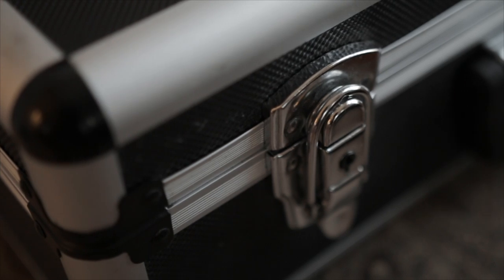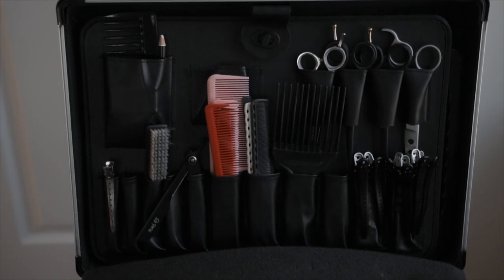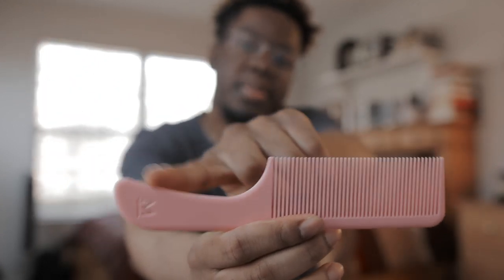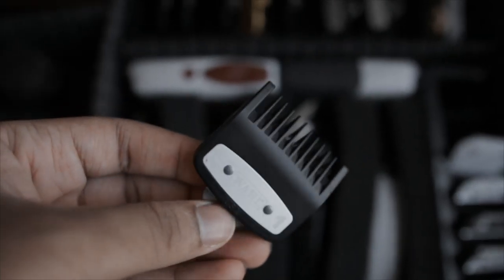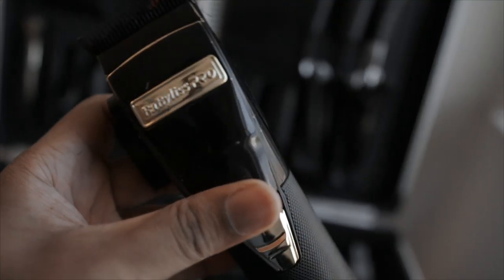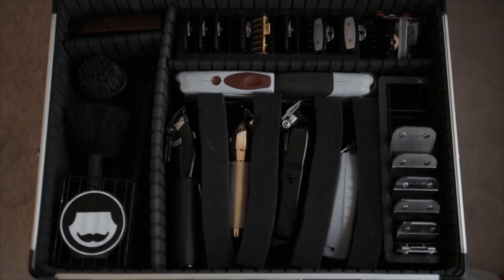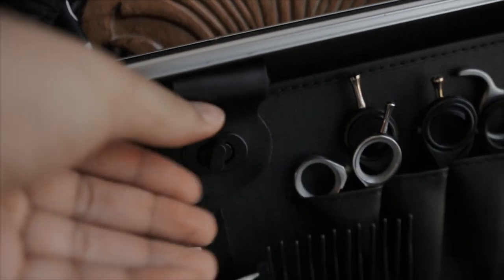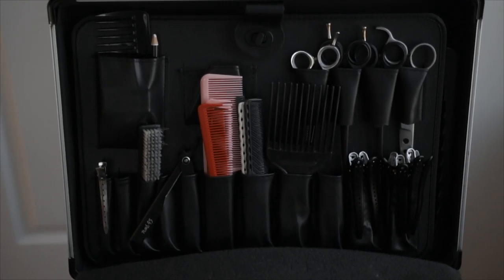What's In The Barber's Box 2.0 | Barber Case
This video is about What's in the barbers box 2.0